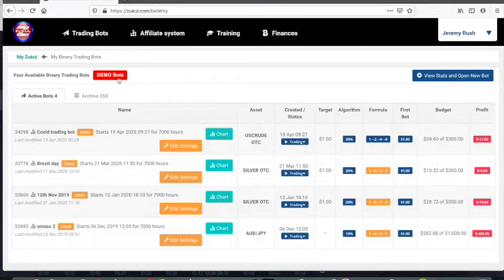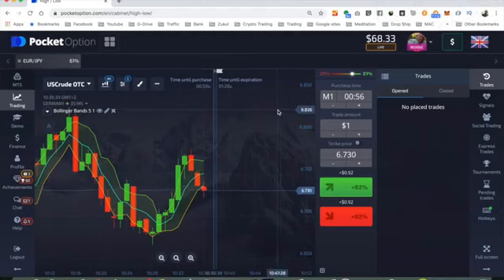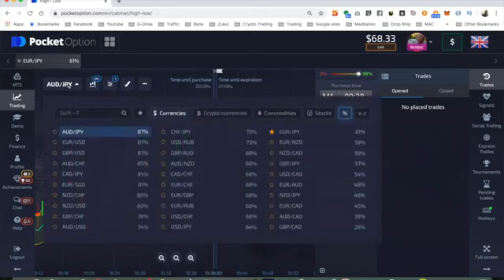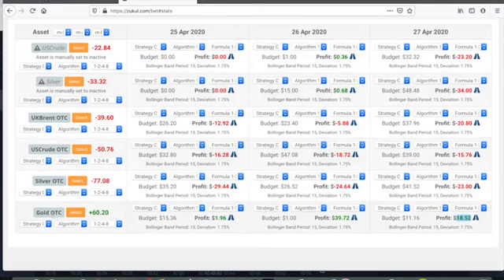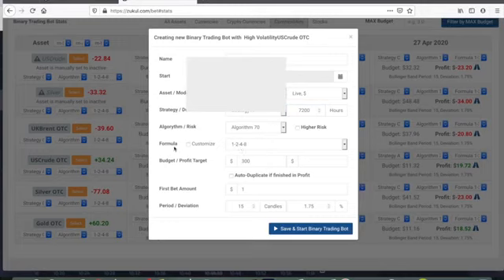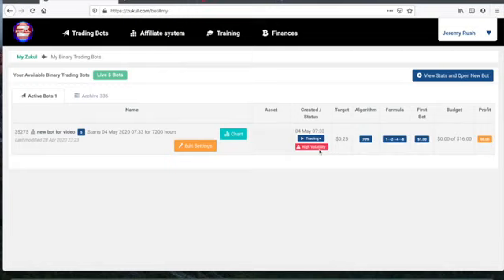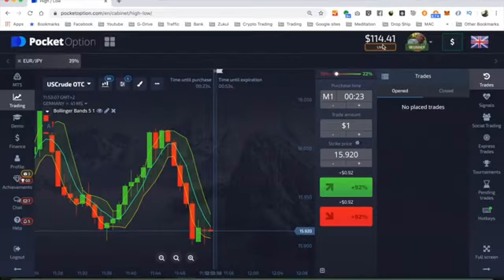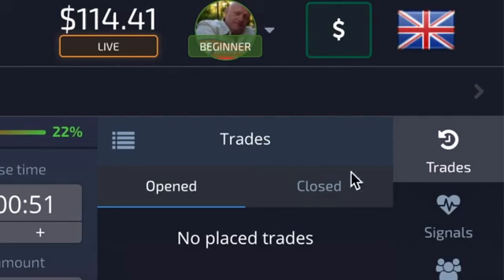Zukul - Is it possible to make money with binary option?